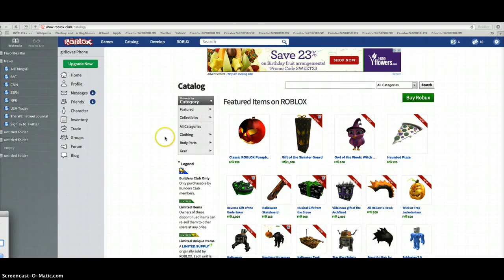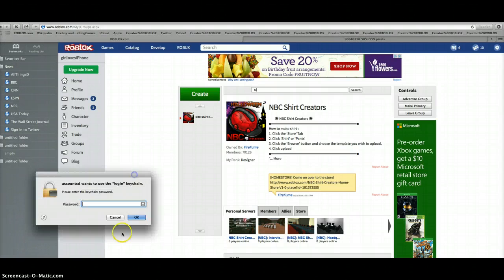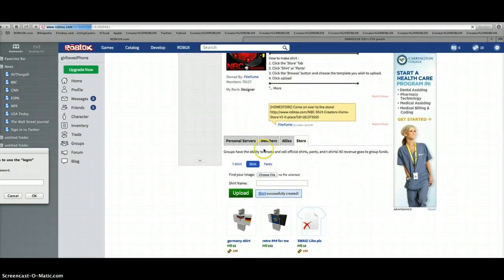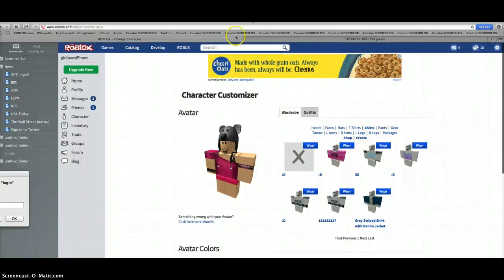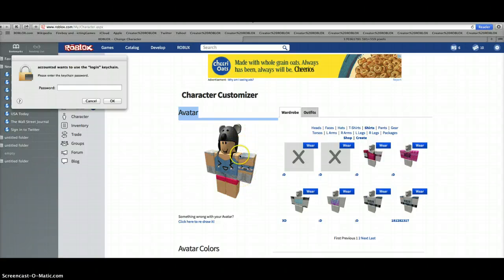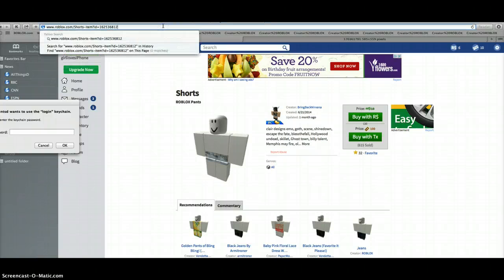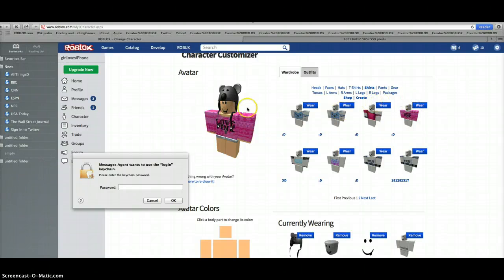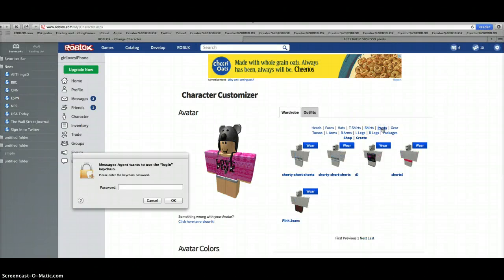How to get free clothes on Roblox 2014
This is how to get free clothes on Roblox.I will make more tutorials soon!. So, Bye!